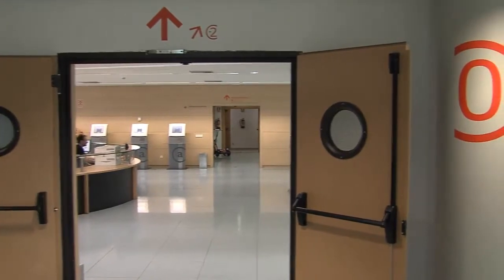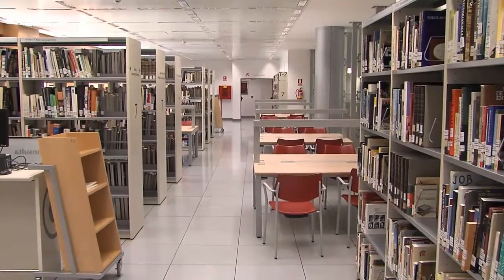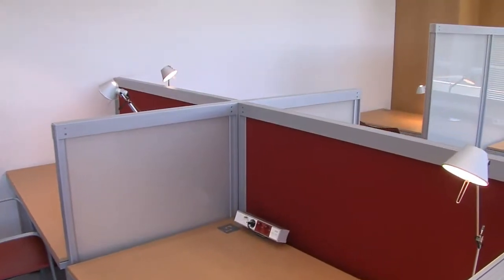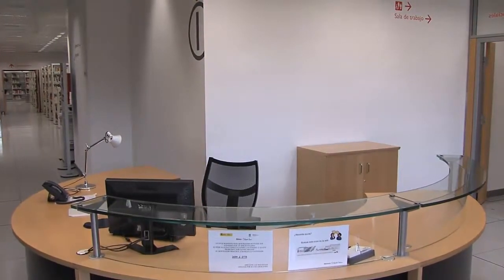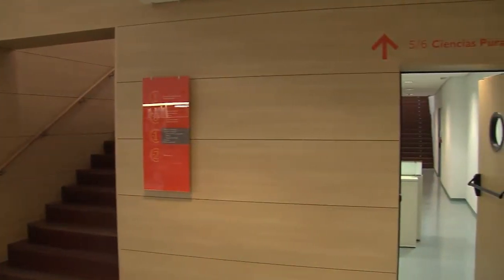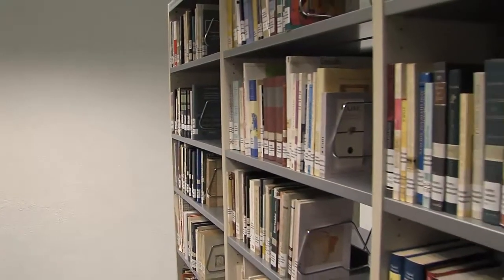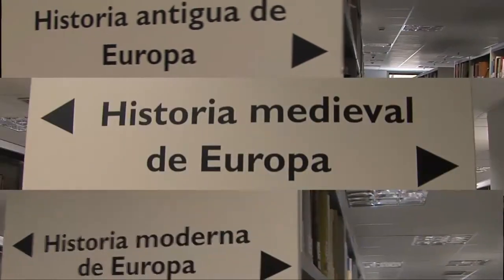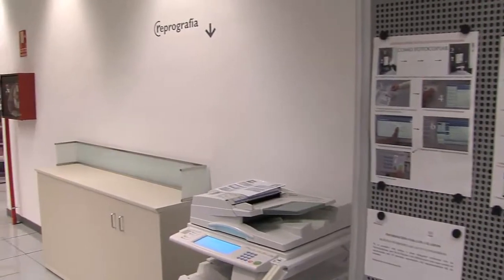Thematic sections. Tomás Navarro Tomás library virtual visit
Thematic sections. Free access

Thematic sections and publishers series are located on two floors of the library. All are in free access regime.

Universal Decimal Classification is the classification scheme used to organize the collection of the library.

On this floor you will find the sections on Philosophy (no. 1), Religion (no. 2), Sociology and Politics (no. 3) and Art (no. 7).

These can be recognised by the yellow band on the spines-labels of the books.